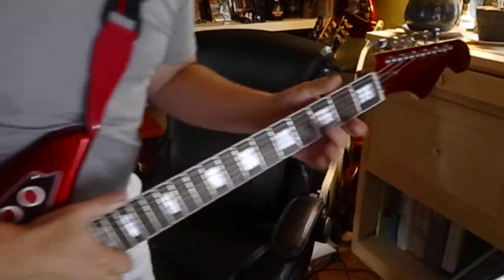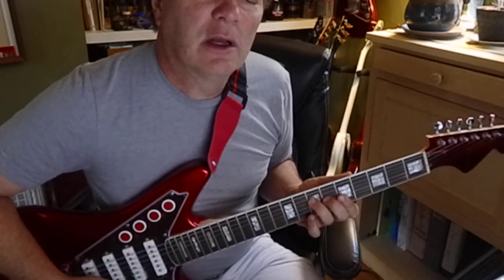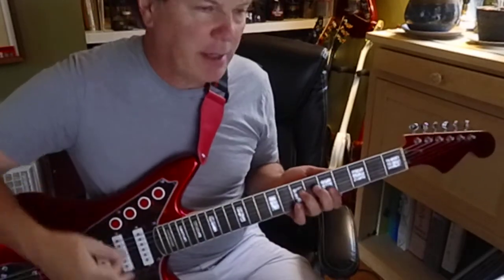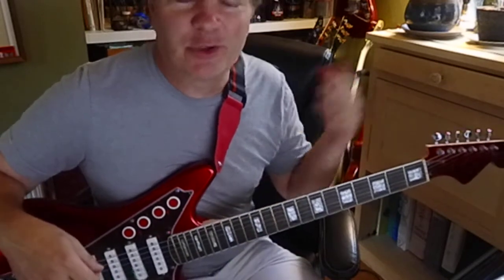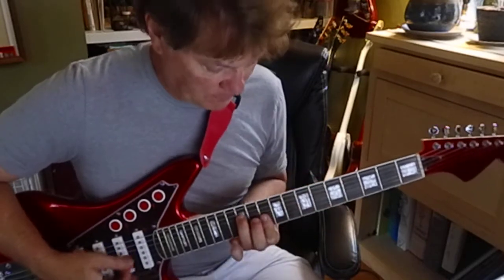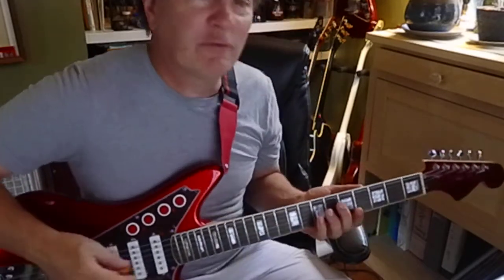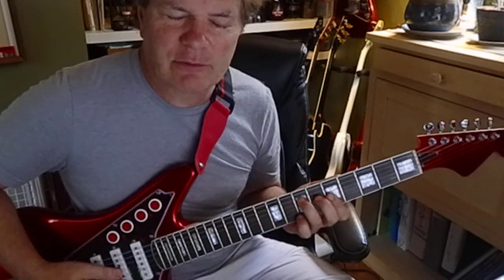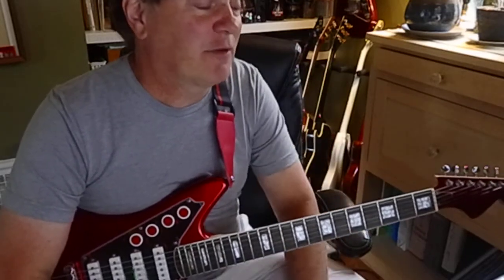The minor Shape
If you've followed along with my other chord shape videos you'll be more than ready for this step. I like to go over the basics myself perpetually as I find them extremely useful, simple and handy. Plus they sound good to my ears. What am I missing?

Get into minor chords! This is a real simple shape that will get you many hours of rocking good fun.